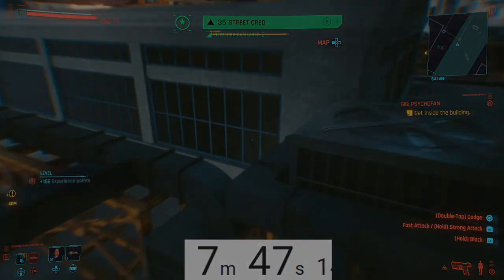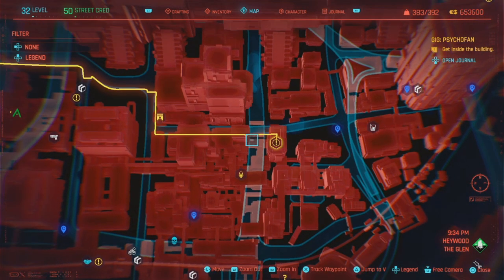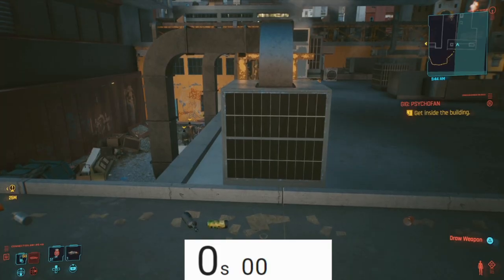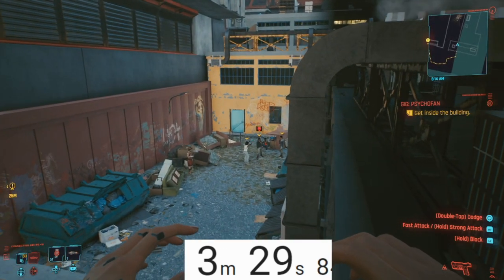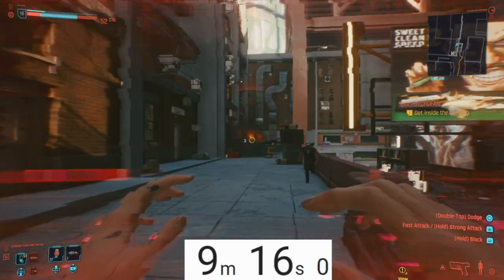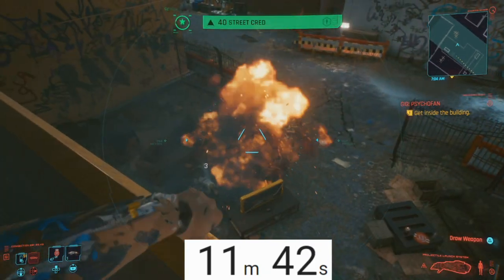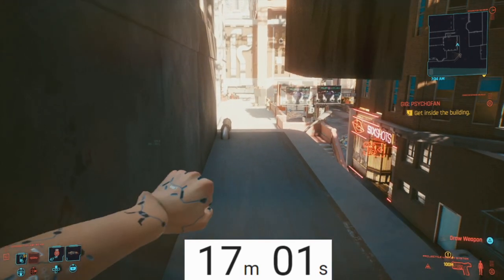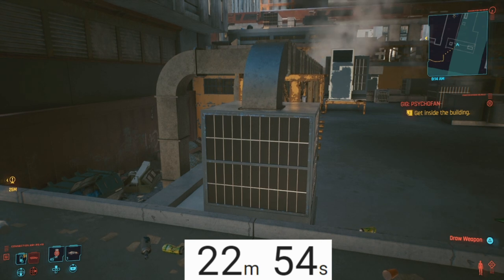Cyberpunk 2077 street cred exploit Max level in 23 minutes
We found the fastest way to level street cred in Cyberpunk 2077. This Cyberpunk 2077 street cred xp exploit is crazy. If you're playing on a good PC you could easily get to max level in less than 20 minutes.

You're going to need the projectile launch system, tranquilizer darts, and double jump cyberware. Then you go to the XP farming area and grind as fast as you can on the rotation pointed out in the video.

If you want to level up street cred fast in Cyberpunk 2077 then this is your trick. If you count the projectile launch system as an exploit then this is a crazy Cyberpunk 2077 street cred exploit, or a Cyberpunk 2077 street cred cheat depending on what you want to call it.

It's so easy to farm street cred in Cyberpunk 2077 with these tips and tricks. Hopefully this helps you gain street cred XP fast in Cyberpunk 2077. It's one of the best ways to get street cred in Cyberpunk 2077. If you ever wanted to hit max street cred level fast in Cyberpunk 2077 so you can buy those crazy items locked behind 47 street cred then this is the Cyberpunk 2077 level up street cred exploit for you.